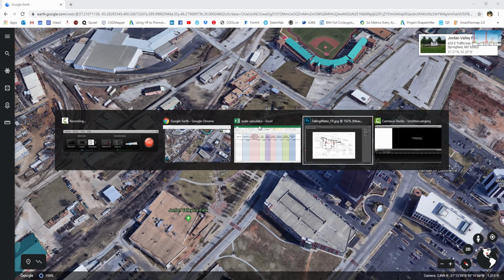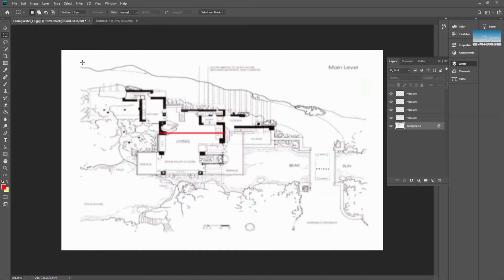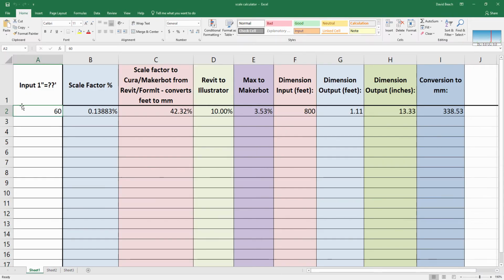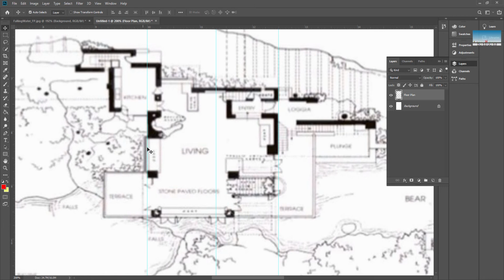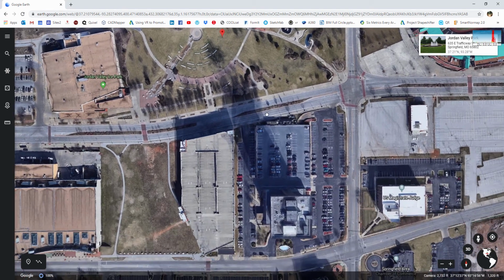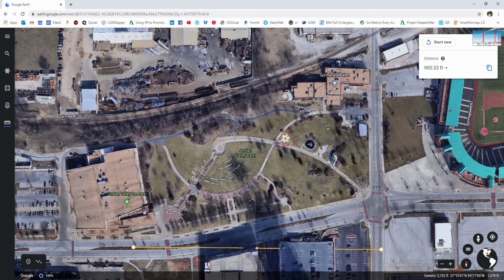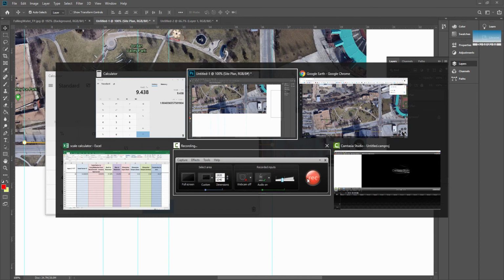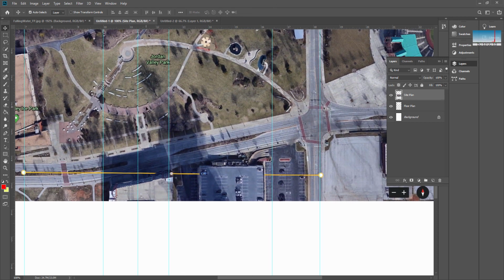Creating Scale Drawings in Photoshop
This video goes step by step through the process of scaling a raster image in Photoshop to adjust the image to an architectural scale - the same process is repeated using a satellite image from Google Earth (with a bit of piano music in the background provided by my daughter O).